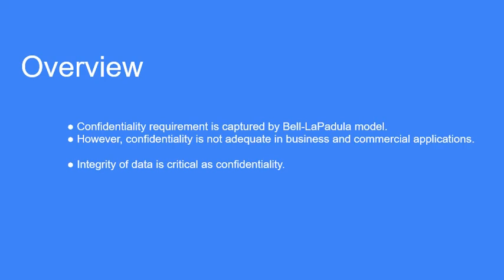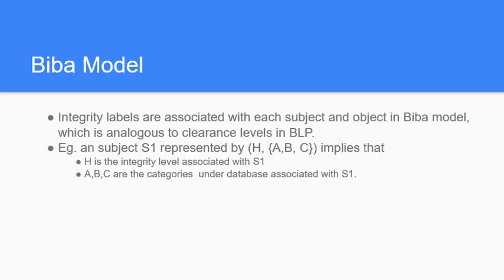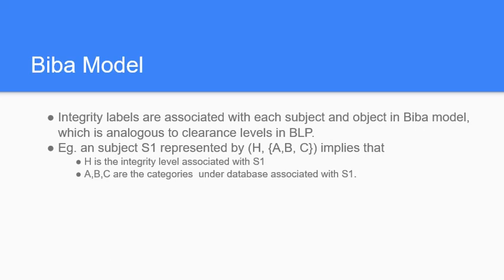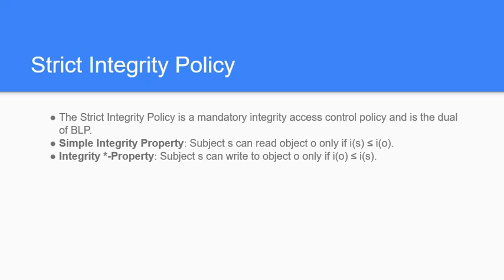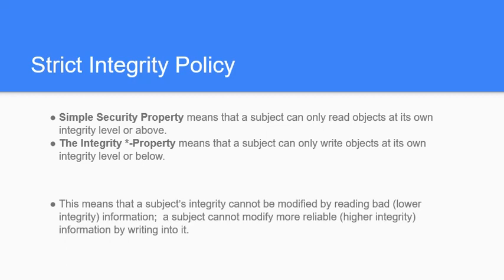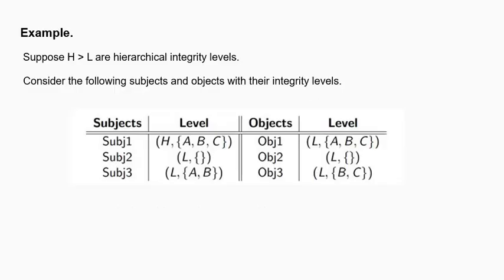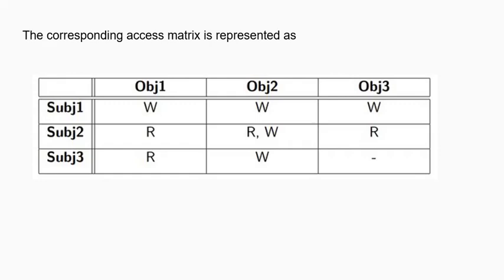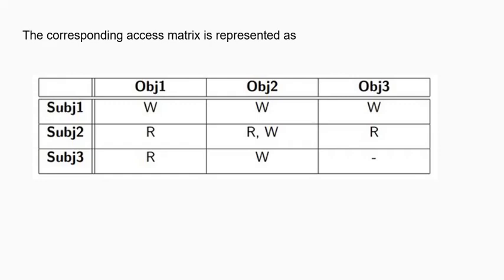8(1). Strict Integrity Policy in Biba model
Biba's Strict Integrity Policy is a mandatory integrity access control policy and is the dual of BLP